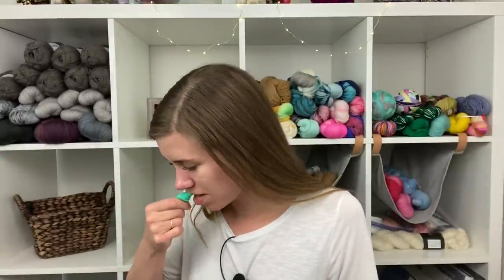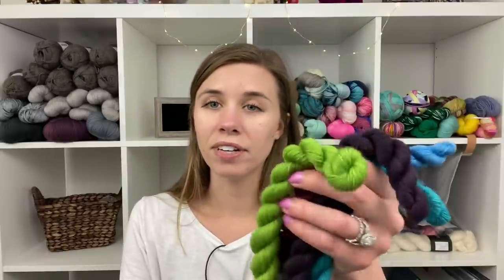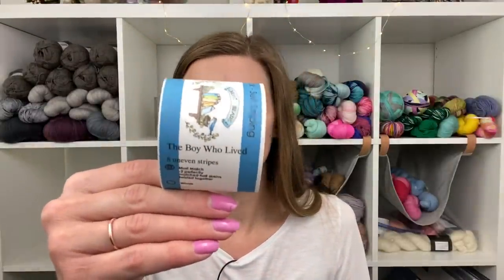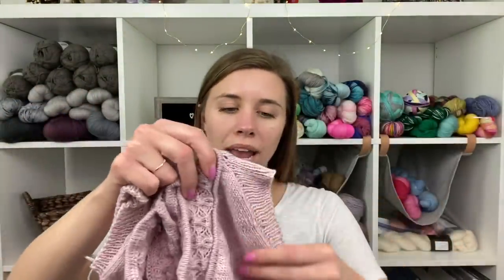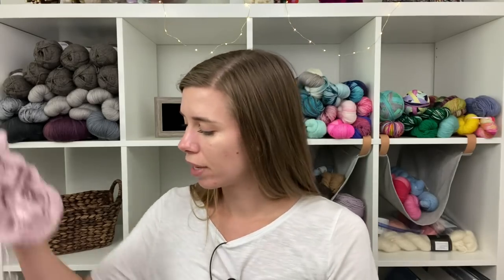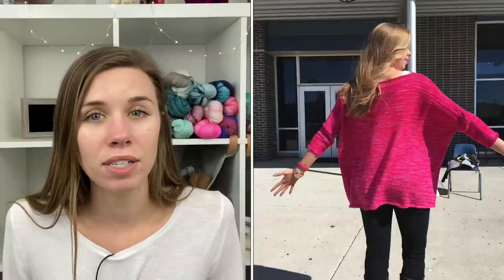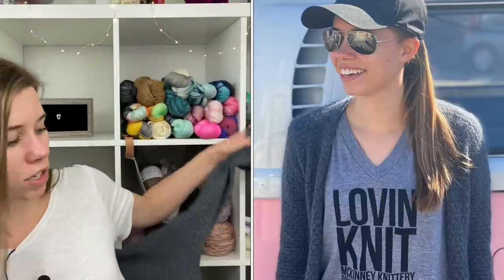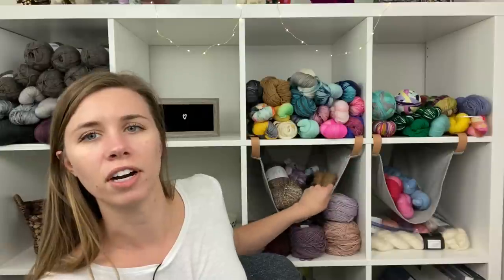Knitty Natty | Love in Stitches Knit & Crochet Podcast | Episode 66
| Pineapple Knits |